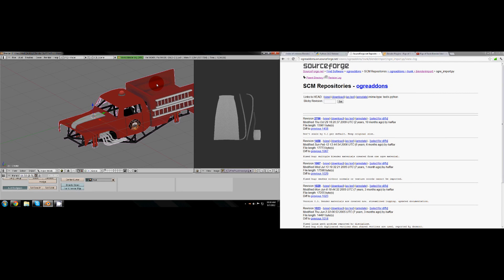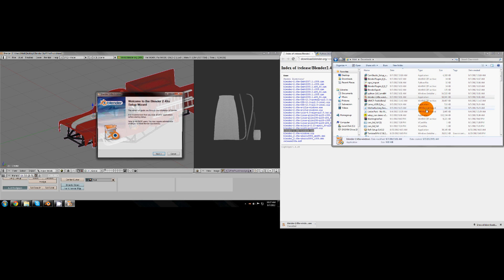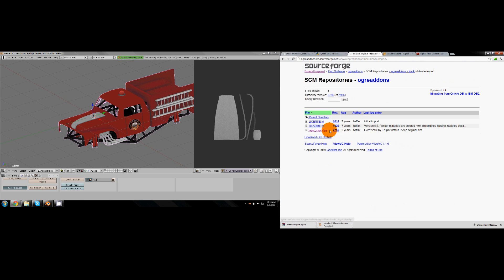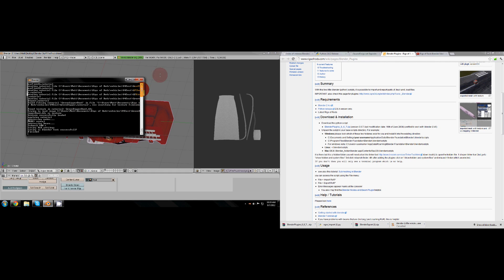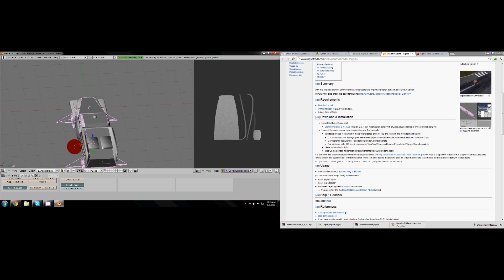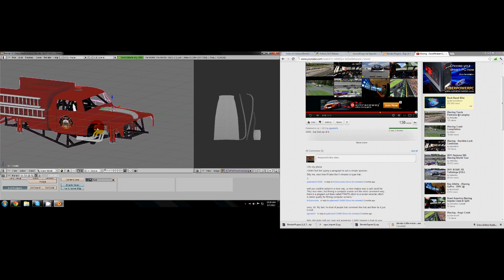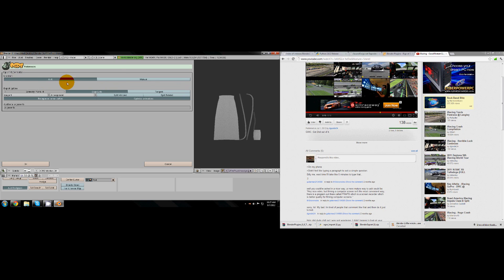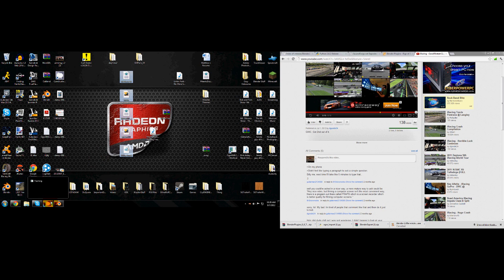RoR - Blender Export Tutorial (Voice)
Finally re-did it.

If I forgot any links or steps to it please tell me.